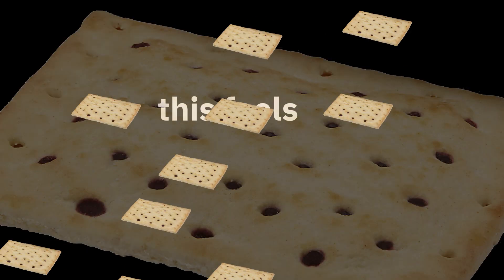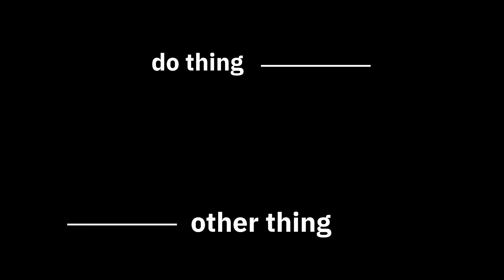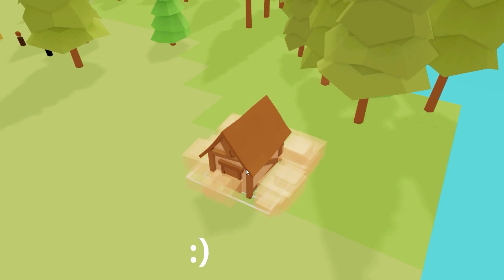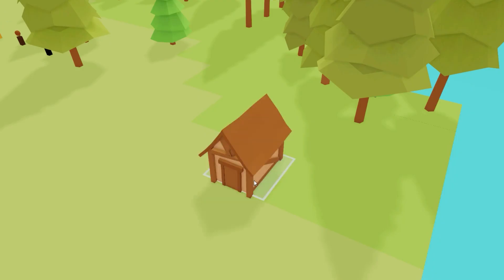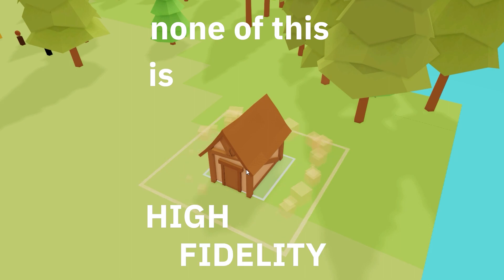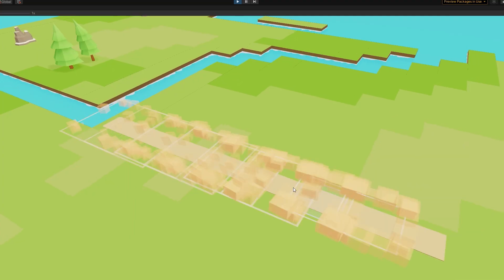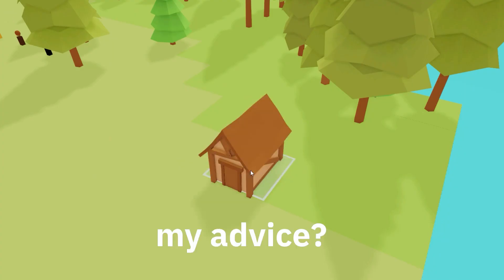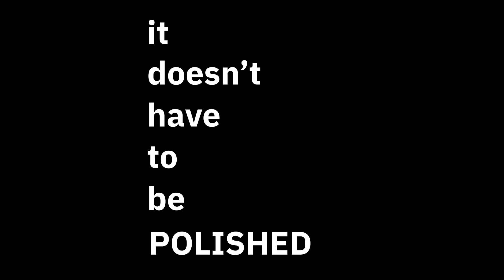How to Make Your Game Feel Fun - Game Dev Tutorial